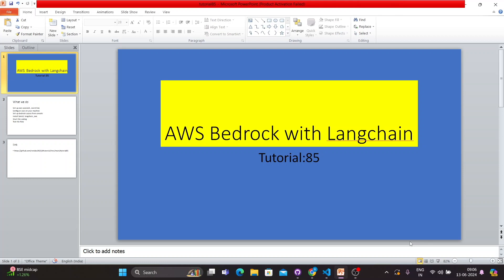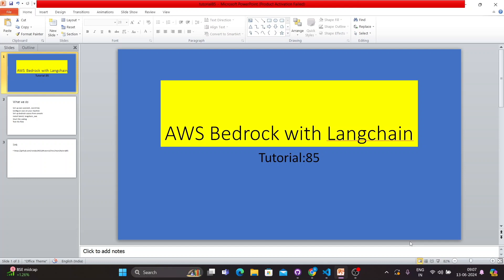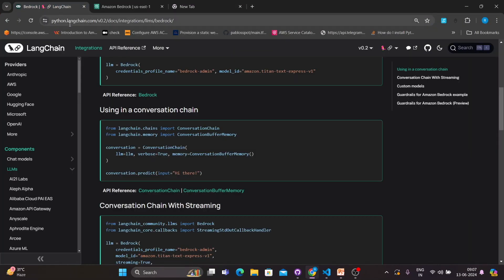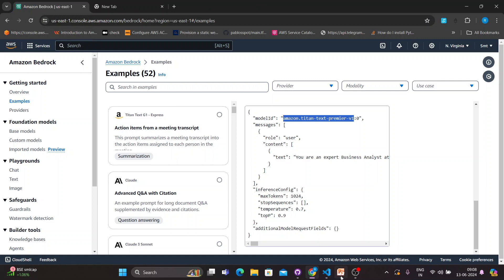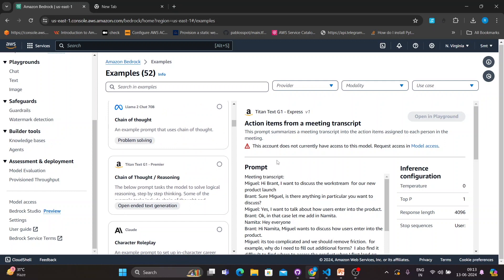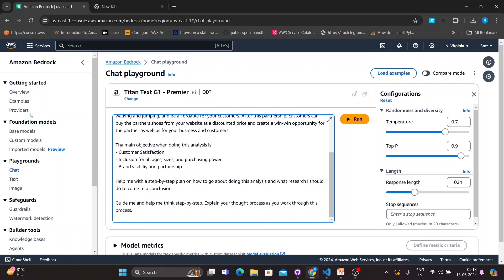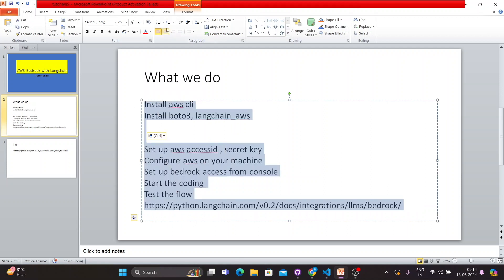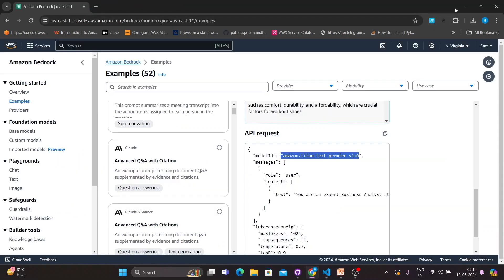Aws Bedrock with Langchain |Tutorail :85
**Title:** Getting Started with AWS Bedrock | Practical Hands-On Tutorial

**Description:**

Welcome back to Total Technology Zone! In this series, we dive into AWS Bedrock, starting with an introduction and practical hands-on tutorial. This video is perfect for those looking to integrate AWS Bedrock into their LLM applications using LangChain.

### In This Tutorial:
1. **Introduction to AWS Bedrock**:
   - What is AWS Bedrock?
   - Overview of available models.

2. **Setting Up AWS Access**:
   - Creating an IAM user.
   - Setting up security credentials.

3. **AWS CLI Configuration**:
   - Installing and configuring AWS CLI.
   - Setting up access keys and region.

4. **Accessing AWS Bedrock**:
   - Navigating the AWS Console.
   - Selecting and accessing models in Bedrock.

5. **Coding with AWS Bedrock**:
   - Writing Python code to integrate AWS Bedrock with LangChain.
   - Example code to invoke models and generate responses.

### Key Highlights:
- Step-by-step AWS IAM user creation and credential setup.
- Detailed instructions for configuring AWS CLI on your machine.
- Hands-on coding examples for interacting with AWS Bedrock models.
- Tips for troubleshooting common issues and optimizing performance.

**Prerequisites:**
- Basic knowledge of AWS services.
- Familiarity with Python programming.

### Resources:
- [AWS Bedrock Documentation]
- [AWS CLI Installation Guide]

**Chapters:**
0:00 Introduction
1:00 What is AWS Bedrock?
2:30 Setting Up AWS Access
5:00 AWS CLI Configuration
7:30 Accessing AWS Bedrock
10:00 Coding with AWS Bedrock
15:00 Example: AI in Healthcare
18:00 Conclusion and Next Steps